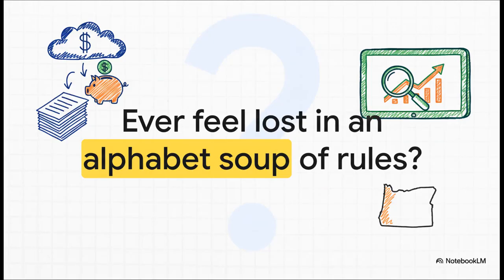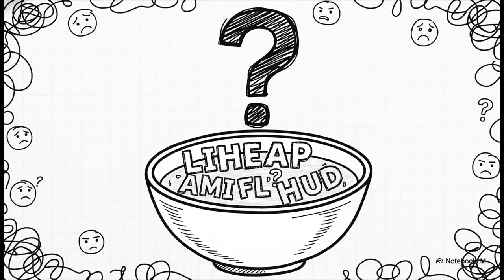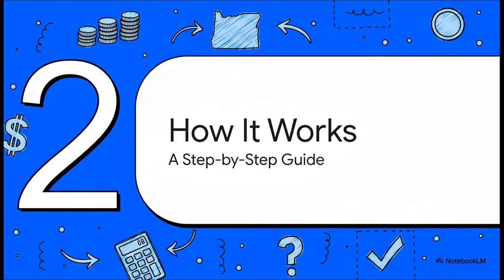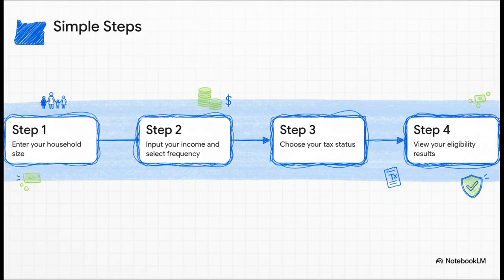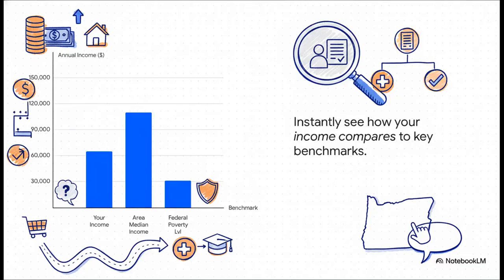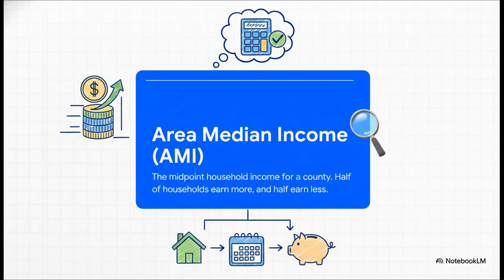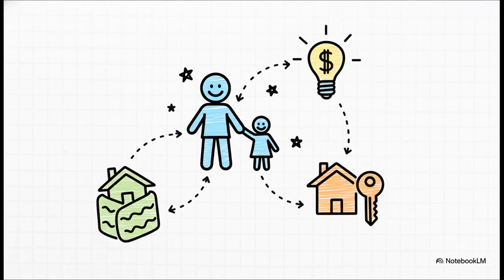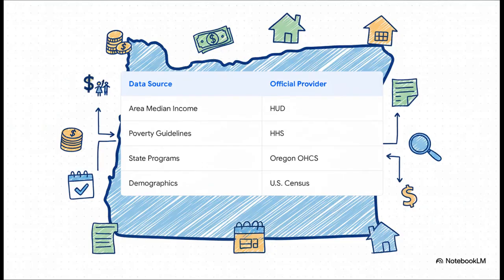Oregon Income Calculator Guide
**Oregon Income Eligibility Calculator: Find Out What Benefits You Qualify For**

A free, easy-to-use tool that helps Oregon residents determine their eligibility for state assistance programs based on household income, size, and county.

✅ Calculates your household income as a percentage of key thresholds:
• Area Median Income (AMI)
• State Median Income (SMI)
• Federal Poverty Level (FPL)

✅ Shows eligibility for 4 major Oregon programs:
• Low-Income Housing (80% AMI or less)
• Weatherization Assistance (60% SMI or less)
• LIHEAP Energy Assistance (150% FPL or less)
• First-Time Homebuyer Programs (120% AMI or less)

**KEY FEATURES:**

📍 **All 36 Oregon Counties**
County-specific Area Median Income data for accurate results

👨‍👩‍👧‍👦 **Household Size Adjustments**
Supports households from 1 to 8+ members

💰 **Flexible Income Input**
Enter income as annual, monthly, biweekly, or weekly
Accounts for pre-tax vs. post-tax income

📊 **Interactive Visualizations**
See how your income compares across all threshold levels

📱 **Mobile-Friendly Design**
Works on any device—no app download needed

• HUD Area Median Income Guidelines
• Oregon Housing & Community Services
• U.S. Department of Health & Human Services Federal Poverty Guidelines

Individuals and families seeking housing assistance, energy bill help, weatherization services, or homebuyer programs in Oregon.

**EDUCATIONAL GUIDE:** Check out our companion resource explaining FPL vs. AMI and how these income thresholds work

**OPEN SOURCE:** This calculator is 100% free and open source. View the code or contribute